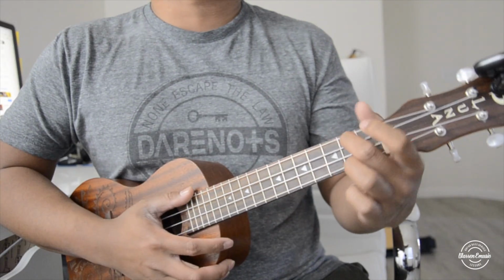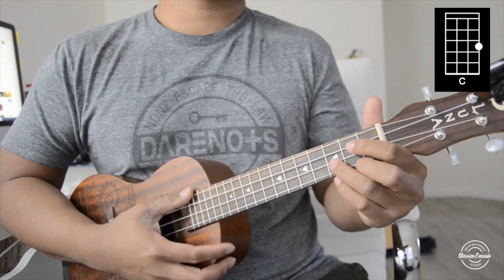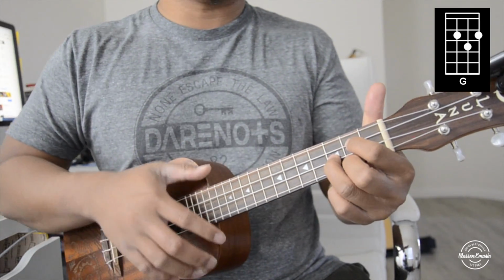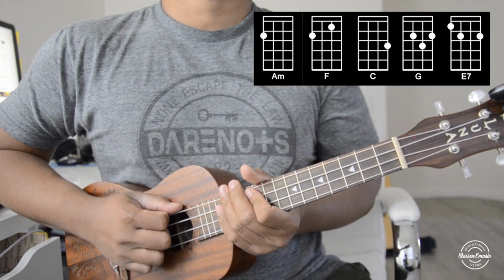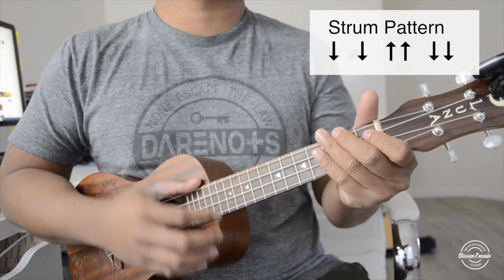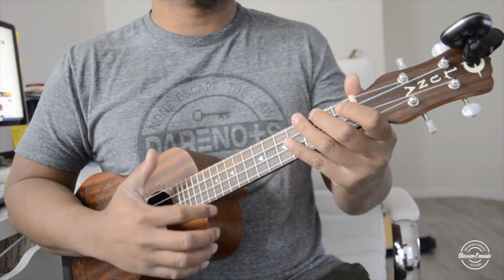Without You by the Kid LAROI ukulele tutorial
here is how to play without you by the kid laroi on the ukulele.